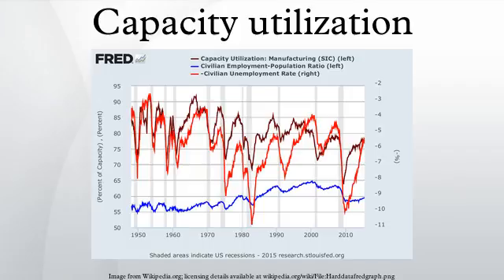Capacity utilization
Capacity utilization or capacity utilisation is the extent to which an enterprise or a nation actually uses its installed productive capacity. It is the relationship between output that is actually produced with the installed equipment, and the potential output which could be produced with it, if capacity was fully used.